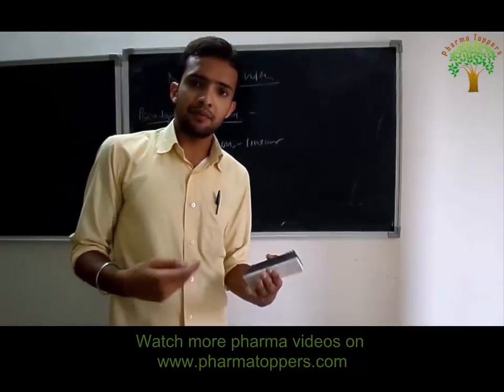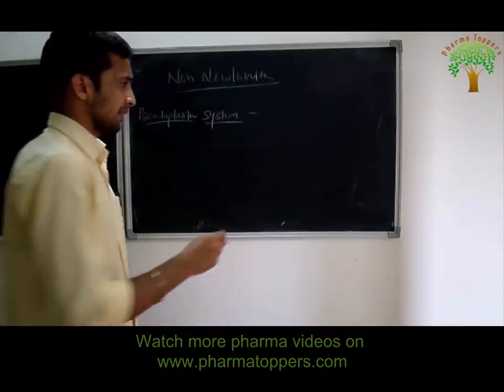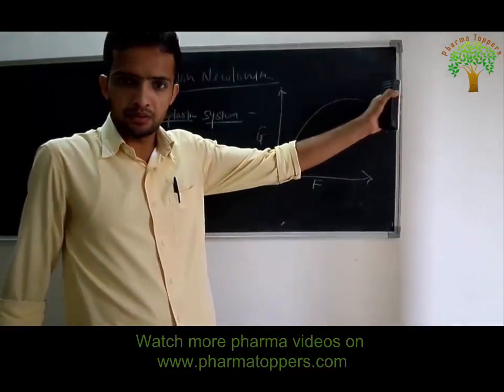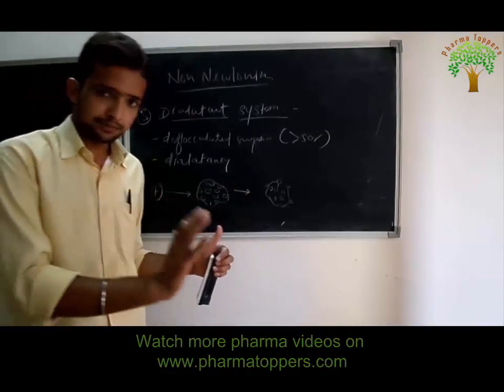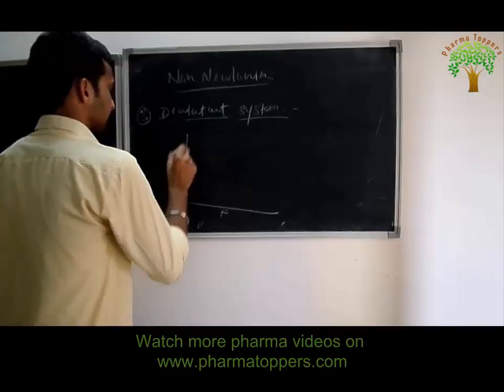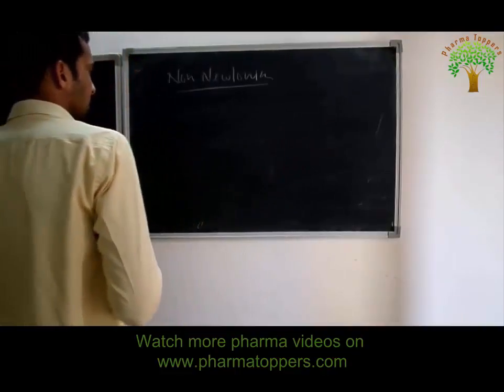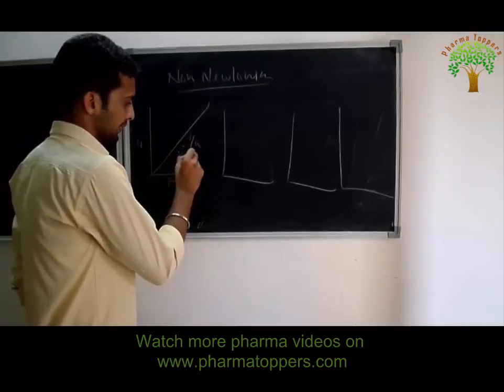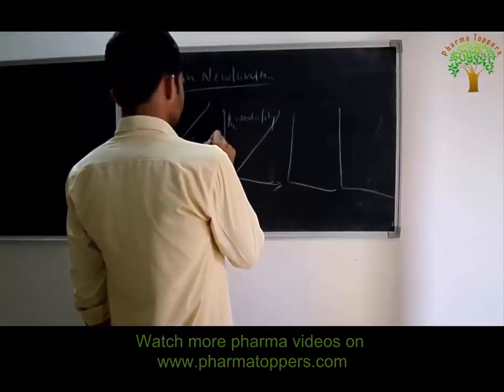Rheology Part-II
Rheology is the study of the flow of matter, primarily in a liquid state, but also as 'soft solids' or solids under conditions in which they respond with plastic flow rather than deforming elastically in response to an applied force.